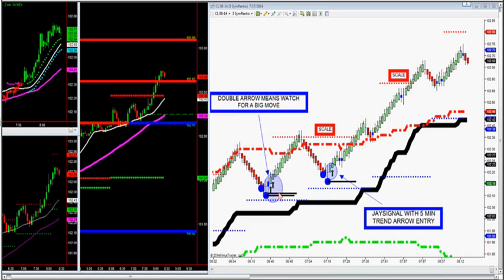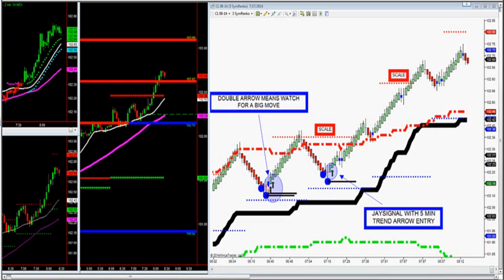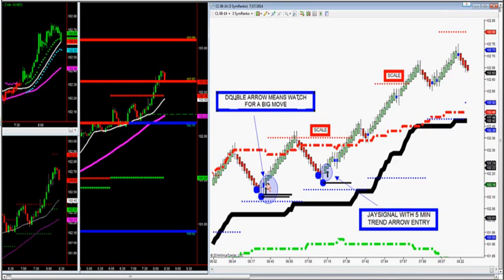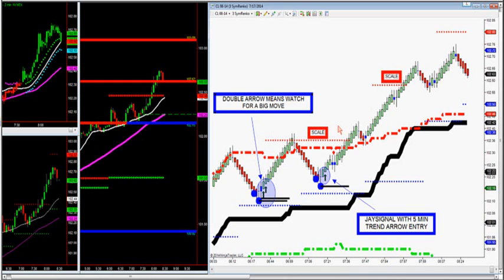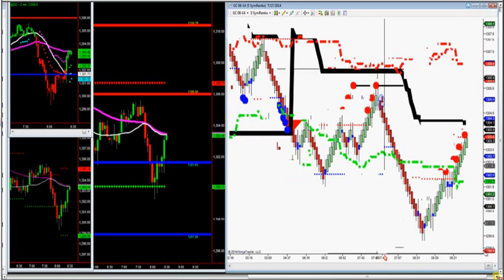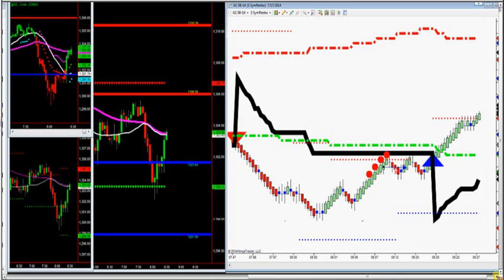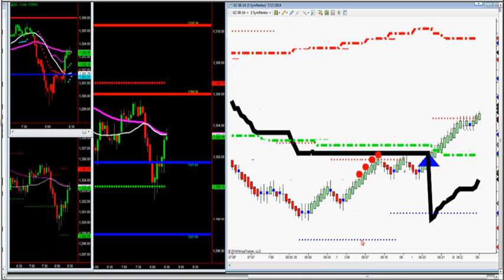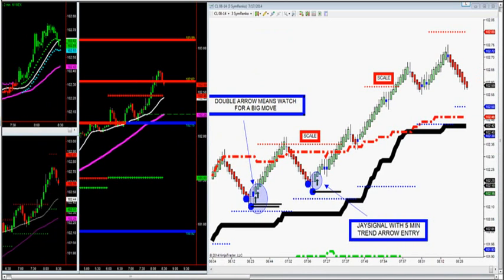7-17-14 DayTrading The Double Arrow On All Markets